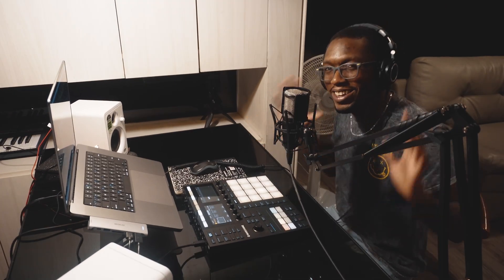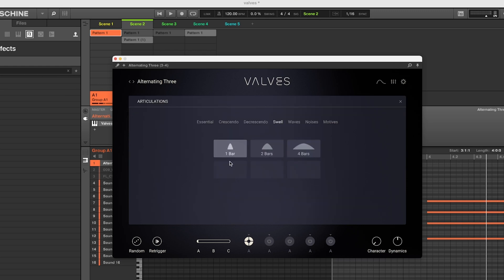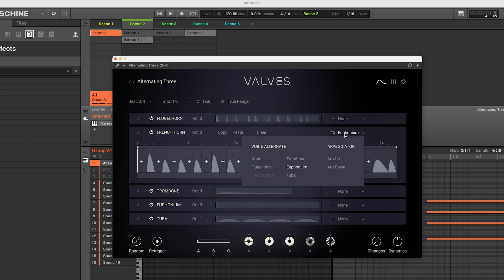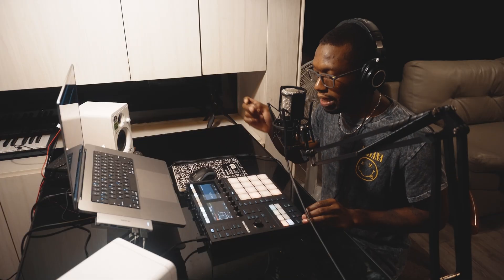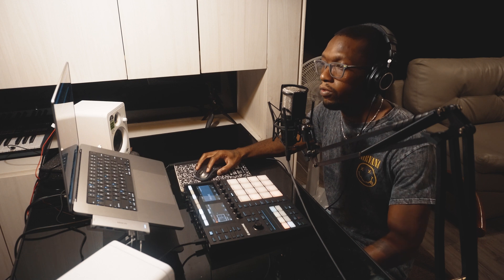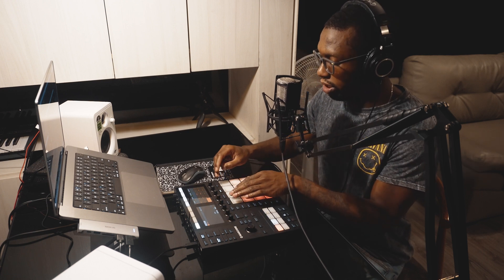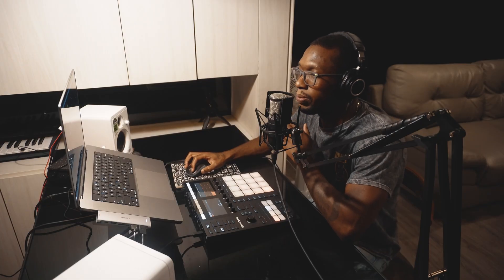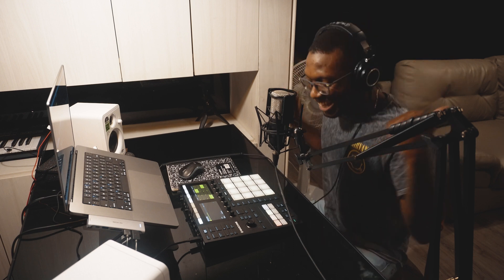Valves Native Instruments | Walkthrough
Today I'm going to show you how to use "Valves" by Native Instruments, don't let your creativity be limited by how you view a plugin as this is not a one shot plugin but uses phrases instead but you can still craft a unique sound when you approach it, like how i did in this video.